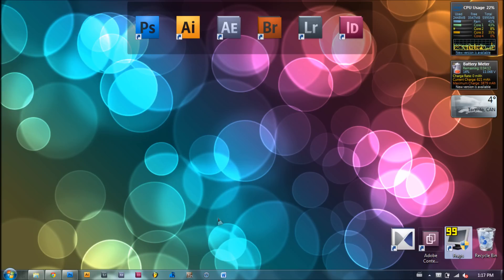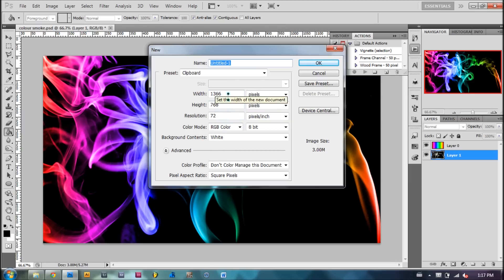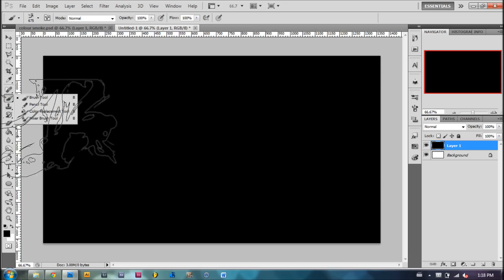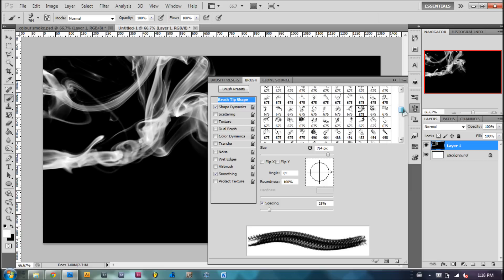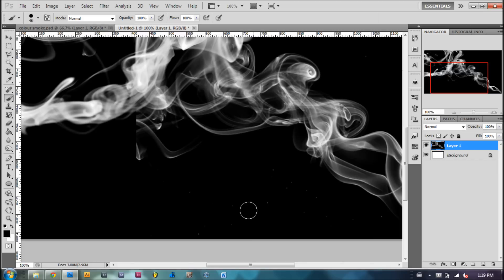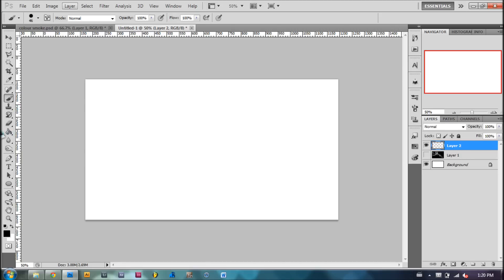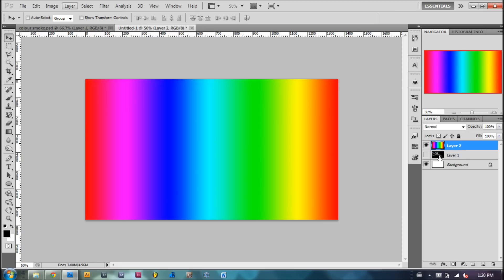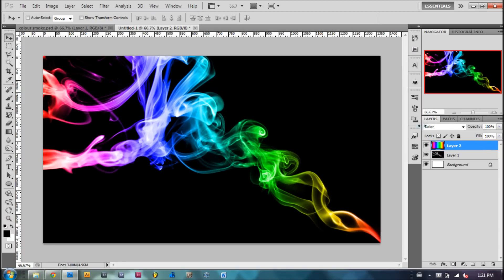PhotoShop How to Create Color Smoke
In this video I will be showing you how to create color smoke.